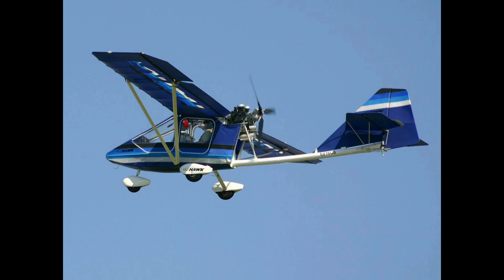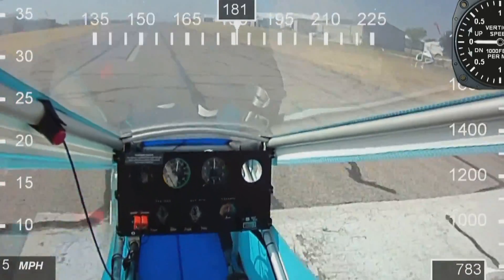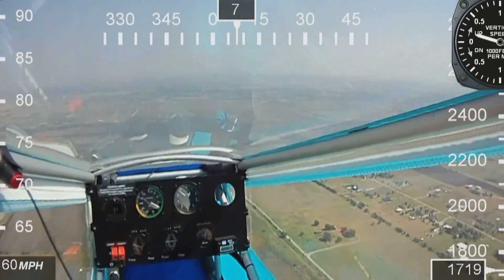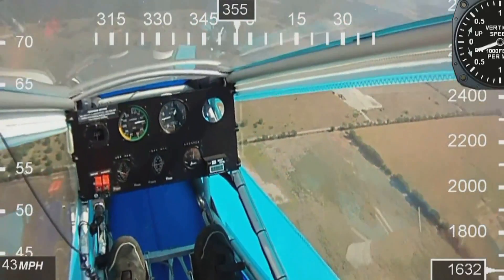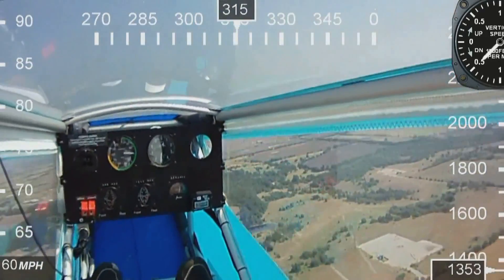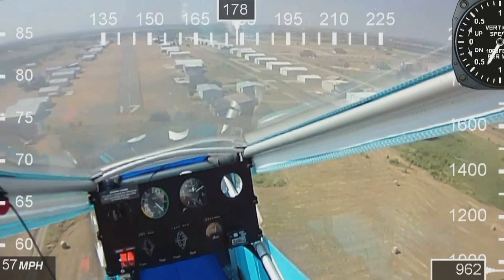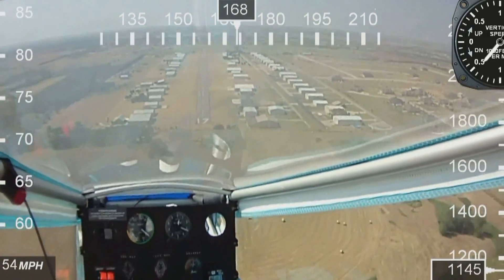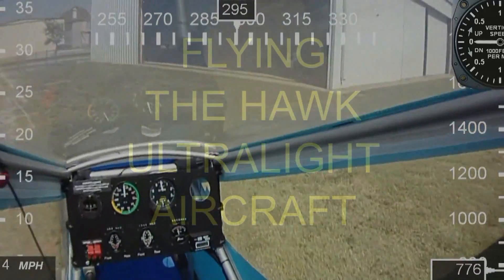Learn to fly the Hawk Ultralight Aircraft Landings Stalls Roy Dawson video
CGS Aviation grew out of "Chuck's Glider Supplies."  In the early 1970s, Chuck Slusarczyk designed, built, and sold hang gliders and various associated supplies.  Shortly thereafter, he began experimenting with the powered hang glider, propelled at the time by small direct-drive go-kart engines.  The propeller was bolted directly to the crankshaft of the engine and turned at high (5,000-6,000 rpm) speeds.  Chuck realized that this design was not efficient.

With this shortcoming as an impetus, Chuck successfully designed and produced a power system implementing a reduction drive to turn a larger-diameter, more efficient propeller.  By 1977, Chuck's Glider Supplies had become a leading manufacturer of hang gliders with a successful division producing power plants for a variety of ultralights.  For his pioneering efforts, Chuck was awarded Patent No. 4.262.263, "Powered Hang Glider with Reduction Drive."  By 1979, Chuck's Glider Supplies was manufacturing 80% of all drive systems used in the ultralight industry.

In October 1979, Chuck's Glider Supplies became CGS Aviation, Inc.   In early 1980, CGS conducted a market study at Sun N Fun and also Oshkosh to determine the features of an ultralight most desired by pilots.  The "Hawk" was the end result of that study.  The first prototype took to the air in January 1982.  The CGS Hawk's debut was in March 1982, at Sun N Fun air show held in Lakeland, Florida   There, the findings of the market study were proven out as the Hawk took top honors, winning Best New Design for 1982.  The Hawk again took top honors for Outstanding New Design and Reserve Grand Champion that same year at the EAA International Convention held in August 1982 in Oshkosh, Wisconsin.  One year later, again at Oshkosh, the Hawk won the prestigious Dupont Kevlar ARV (Air Recreational Vehicle) Design Competition hands down over a field of over 126 ARV designs.

When the CGS Hawk debuted in 1982, it was the first fully enclosed ultralight.  It was also the first ultralight to use full strut bracing and incorporated full 3 axis controls (including conventional steerable nose or tail wheel).  The CGS Hawk was also the first ultralight to utilize fully functional wing flaps.  Following the Hawk's leadership, competitive designs have since followed and entered the market, but even after 32 years none of them possesses the form, function, and owner loyalty the CGS Hawk enjoys.  The CGS Hawk still remains the standard of comparison for the ultralight/light aircraft industry around the world.

The CGS Hawk design definitely paved the way for others to follow, and in 1999 Chuck Slusarczyk was one of the first three ultralight pioneers inducted into the EAA Ultralight Hall of Fame during its inaugural year.
General characteristics
Crew: one
Length: 20 ft 7 in (6.27 m)
Wingspan: 28 ft 10 in (8.79 m)
Height: 4 ft 6 in (1.37 m)
Wing area: 135 sq ft (12.5 m2)
Empty weight: 310 lb (141 kg)
Gross weight: 600 lb (272 kg)
Fuel capacity: 5 US gallons (19 litres)
Powerplant: 1 × Rotax 447 two-stroke twin-cylinder aircraft engine, 40 hp (30 kW)

Performance
Cruise speed: 75 mph (65 kn; 121 km/h)
Stall speed: 35 mph (30 kn; 56 km/h)
Never exceed speed: 100 mph (87 kn; 161 km/h)
Range: 173 mi; 278 km (150 nmi)
Service ceiling: 12,500 ft (3,810 m)
Rate of climb: 800 ft/min (4.1 m/s)
If you have interest in the video showing live data It's a free software package used to make the video. You can buy a Contour Camera that has a built-in GPS data logger or you can use any camera and buy a cheap GPS data logger separately and sync it to the video. You can buy a used Contour camera on Ebay. If you purchase one make sure it's the camera with GPS. Contour Camera is out of business. GoPro was the winner of the battle.